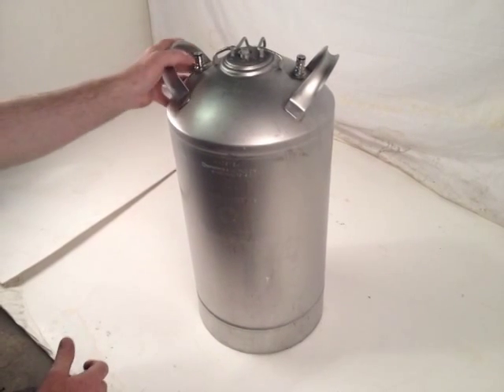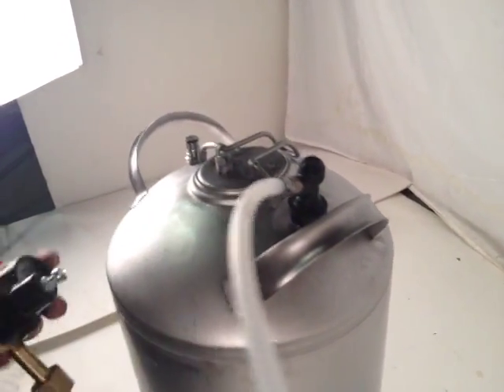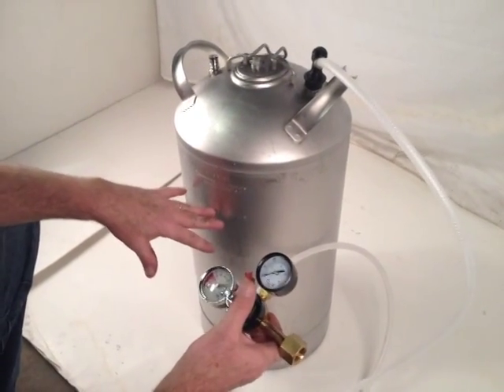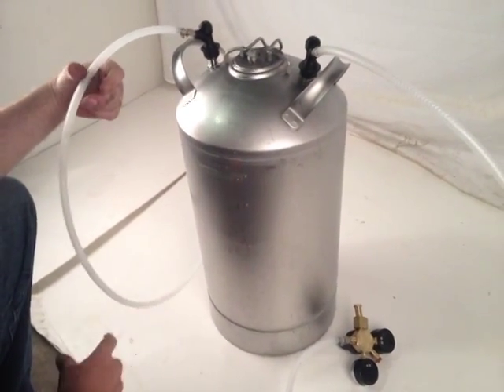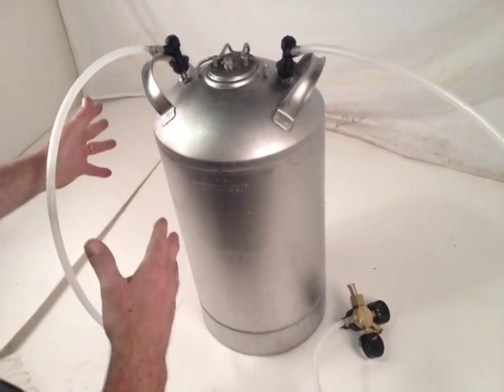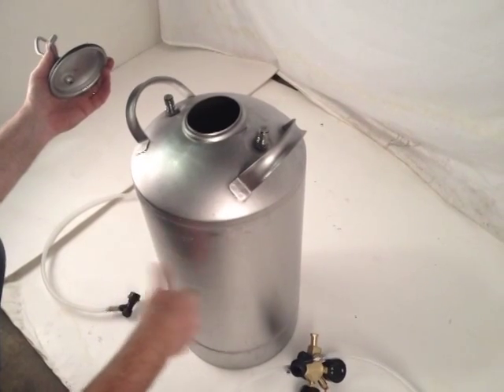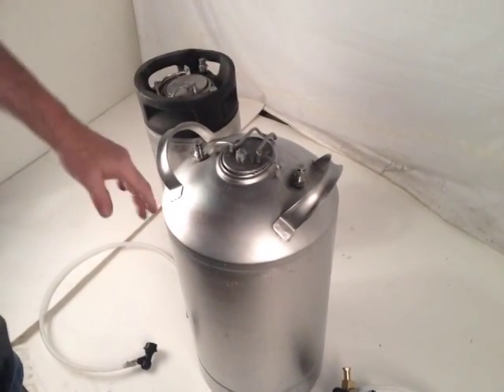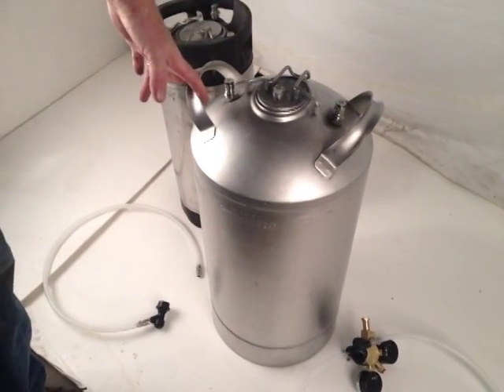Non-electric Carbonating Tank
A short clip explaining how the non-electric carbonating tank works.